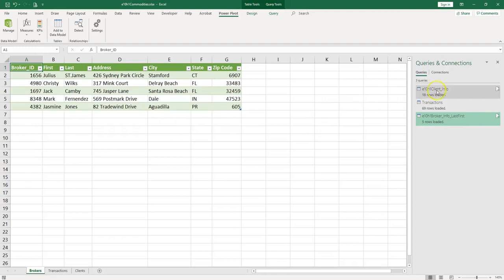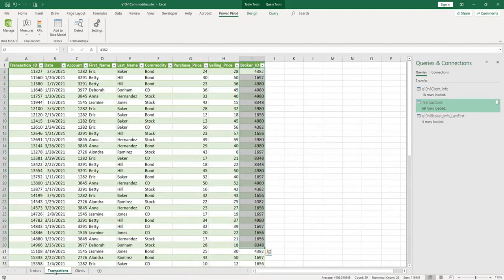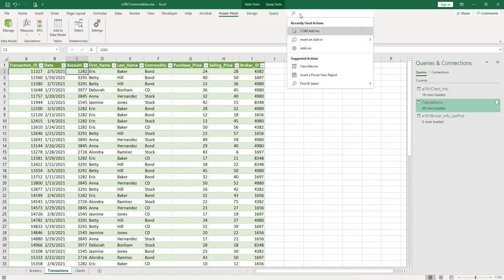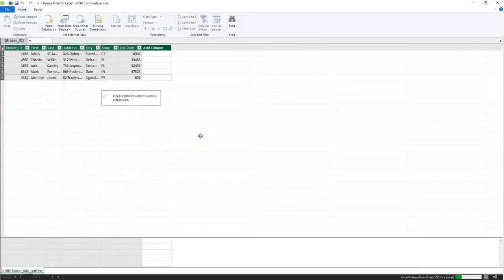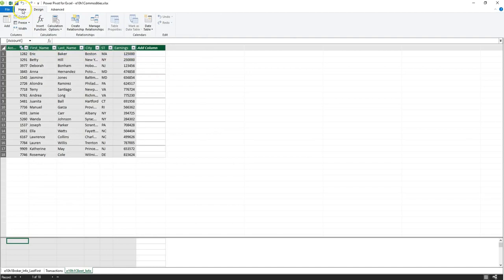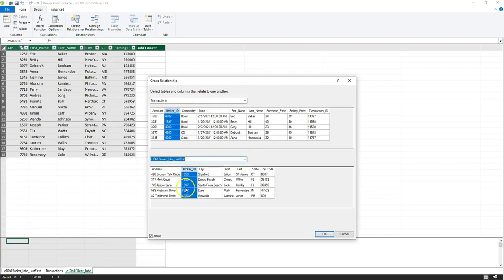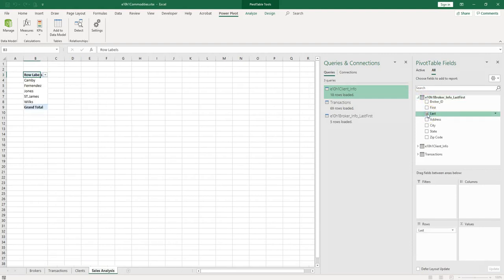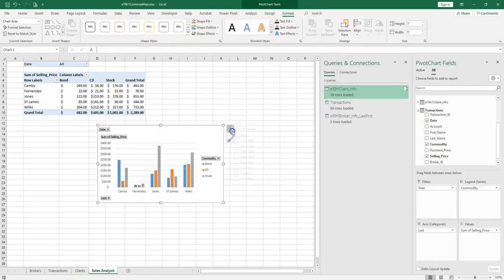52. Power Pivot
Load the Power Pivot Add-In.
Add data  to a Data Model.
Create Relationships.
Create a PivotTable & Pivot Chart using Power Pivot.